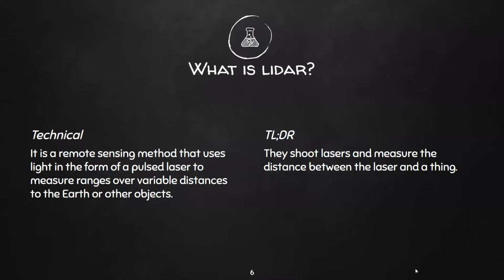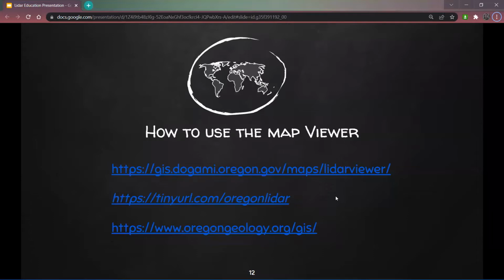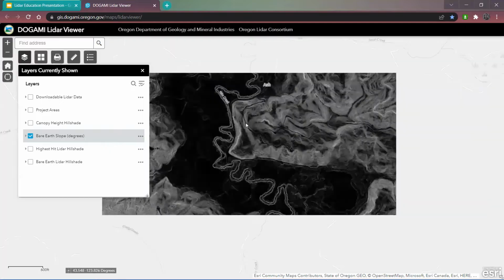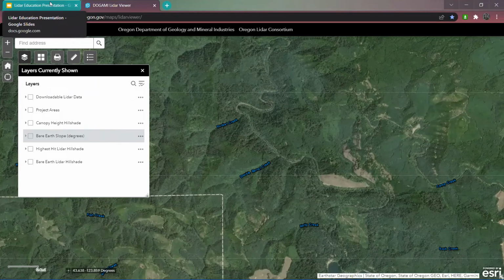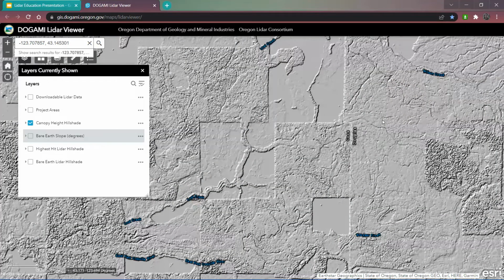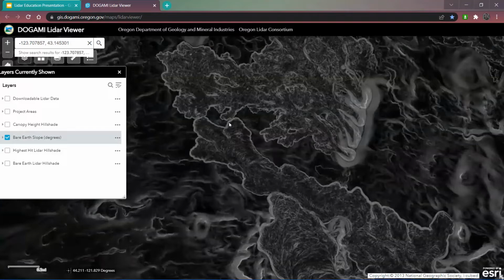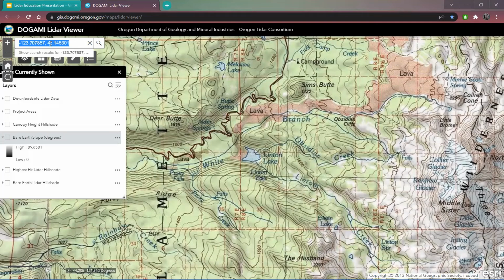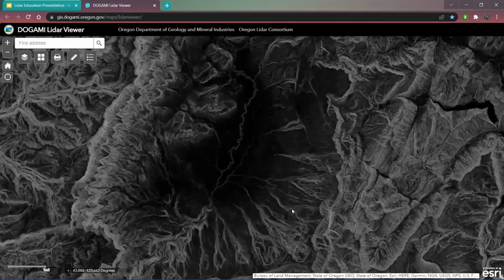Using LIDAR in K-12 Education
Lidar is rooted in a variety of STEM fields and could potentially be a useful tool for educators, especially at the higher levels.  It takes ideas that have traditionally been difficult to present and shows them in a more visually stimulating way. Learn from Tony Cannon how to use this technology with your students...